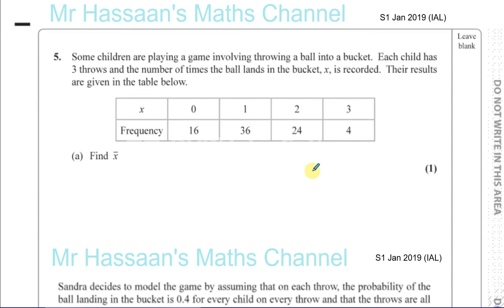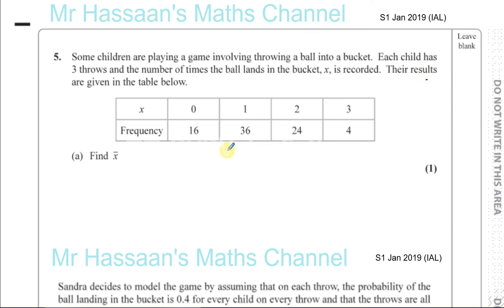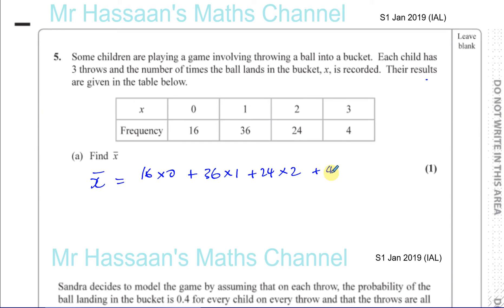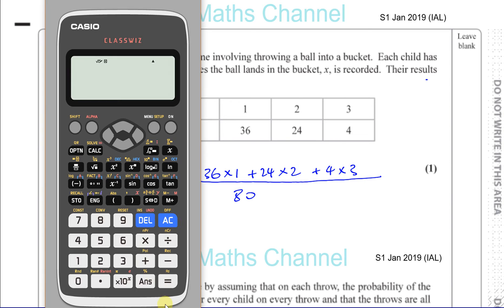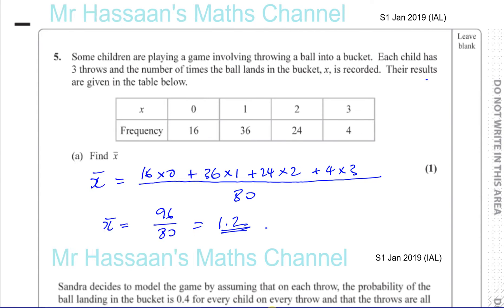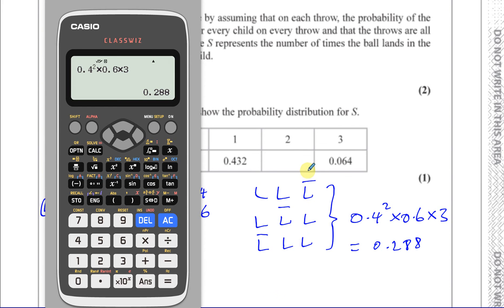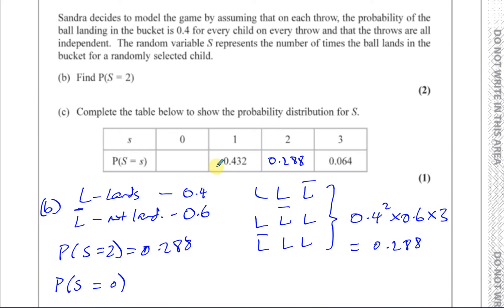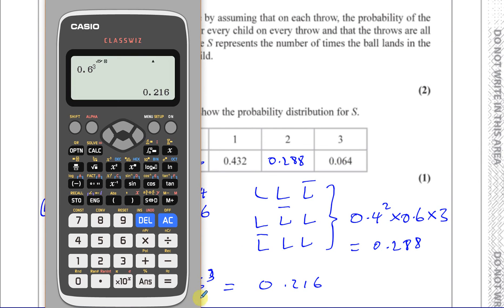EDEXCEL S1 IAL JAN 2019 Q5a-c Discrete Random Variables Probability Distributions